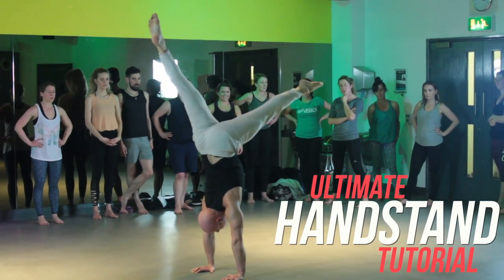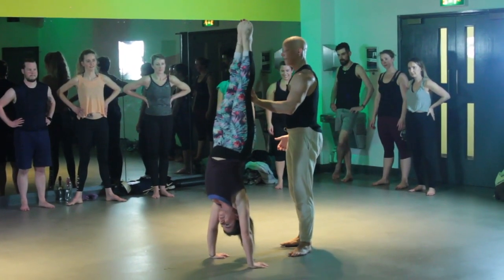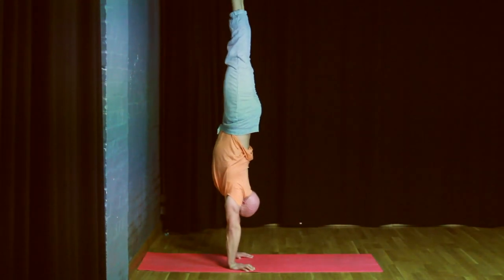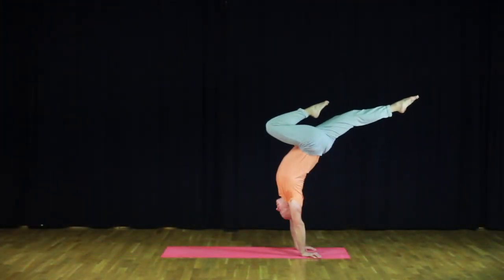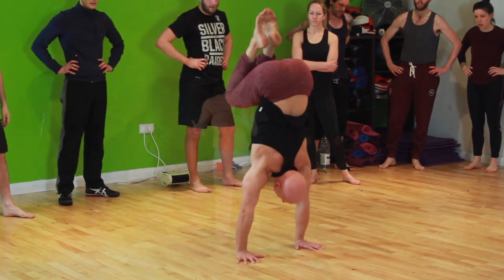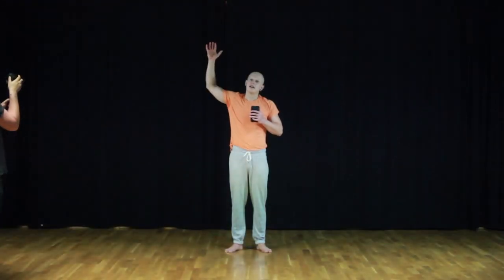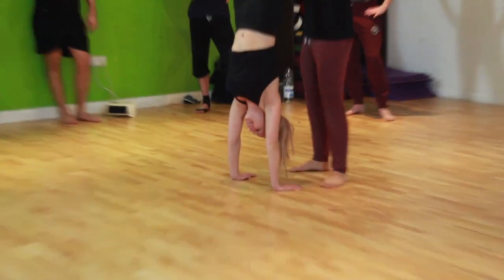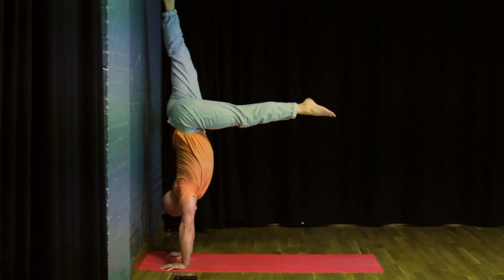Ultimate Handstand Tutorial - Circoplex.tv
Ultimate Handstand Tutorial by Ben Lowrey

This intensive 60 minute handstand & inversions tutorial is suitable for Yoga, Pole, Gymnastic & Fitness people

Ben Lowrey's Ultimate Handstand Tutorial is densely packed with over 30 segments which teach different handstand exercises.

The tutorial is highly edited to squeeze a large amount of tuition and explanation into a short amount of space, with many examples and camera angles, and with voice-over explanations which play whilst moves are being demonstrated.

This Tutorial will challenge you and guide you from the beginning of your journey all the way to being a confident handbalancer and inversion specialist. This is a tutorial you can keep referring back to as some of the moves might take years to master.

There is a dedicated segment for wall exercises which are suitable for beginners. That segment also contains strength exercises and drills to develop your shoulder stability. You will also find shoulder stretch exercises to open your shoulders.

Ben Lowrey has been influenced by a combination of formal circus handbalancing, gymnastics, capoeira, and yoga, and has produced a tutorial which draws upon elements of all those disciplines.

People in the Yoga world will find this tutorial is suitable to help them progress their inversions and arm balances on the mat, but this will also encourage them out of the yoga box to play with other movement skills which have been borrowed from other disciplines such as gymnastics and capoeira.

Forearm stand, head stand, tripod head stand and crow variations are included in this tutorial including one-leg crow, side-crow, and other fun arm-balance variations.

Strong emphasis is placed on flow, playfulness, experimentation, and intuition during this tutorial, the student is encouraged to listen to their own body and move in ways which feel right to them. Not only does this help prevent injury but it also keeps enjoyment as a central theme and guiding principle.

Ben Lowrey feels that this is a unique approach which resembles several disciplines but is a unique combination of them all.

Ben Lowrey is based in Bristol, United Kingdom and teaches handstand classes and workshops all around the country.

Whilst a range of Inversions are offered, this is primarily a handstand tutorial.